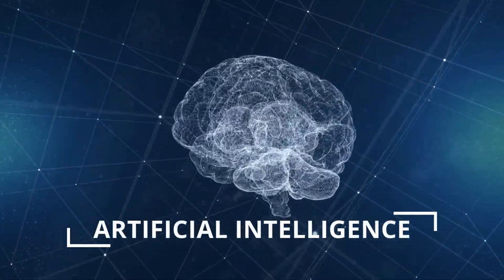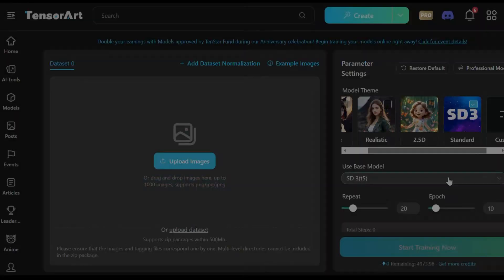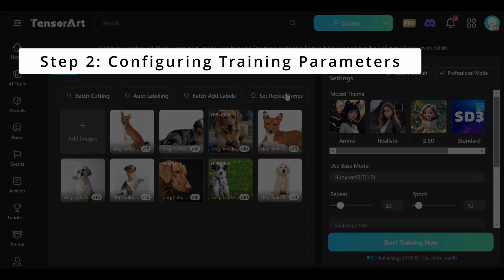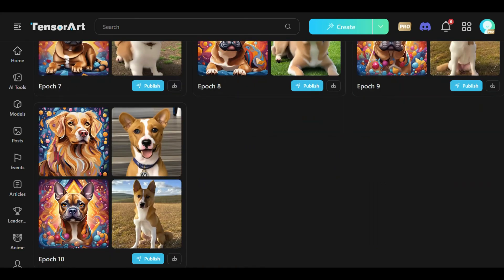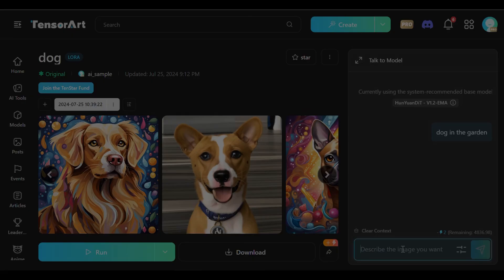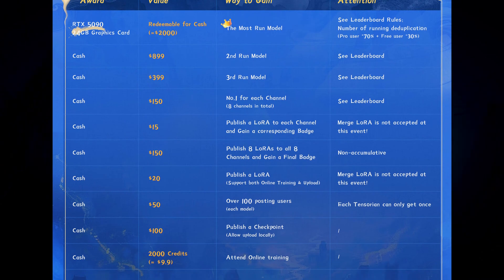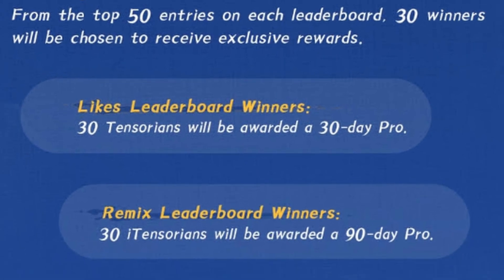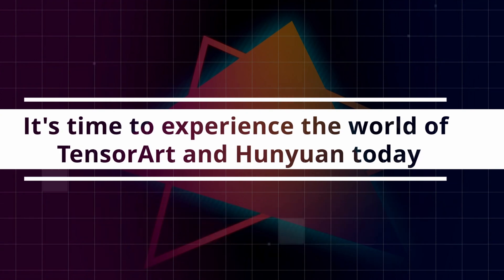How To Train Hunyuan on TensorArt In 4 Steps